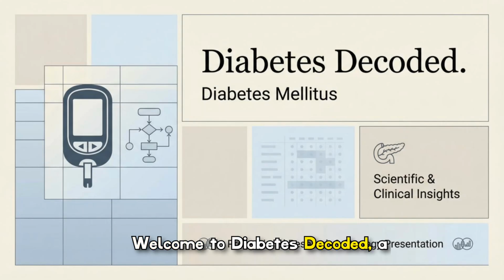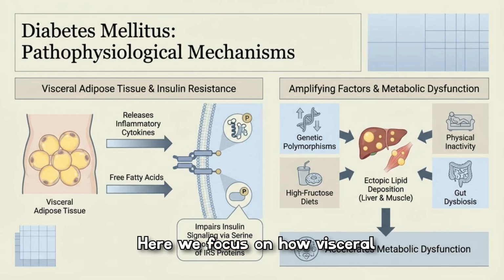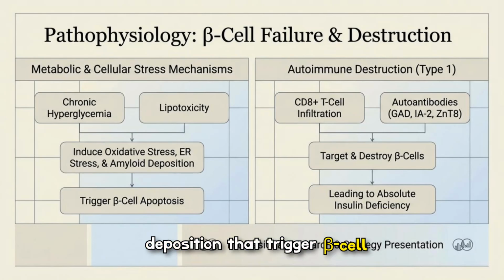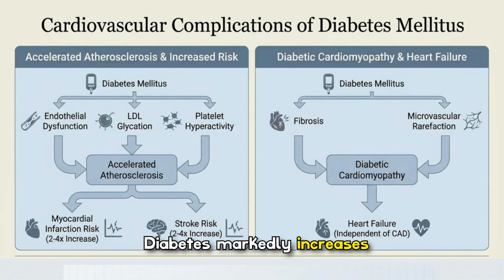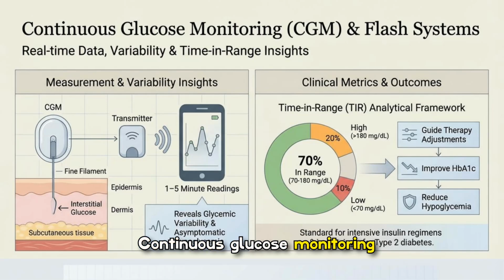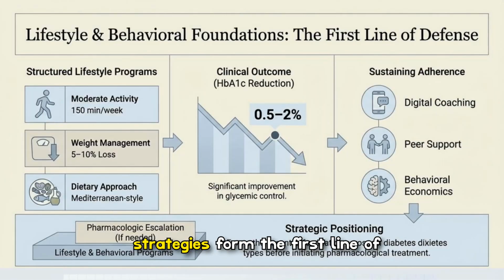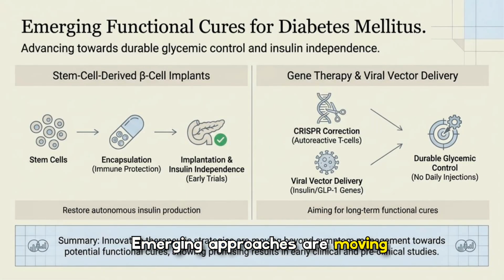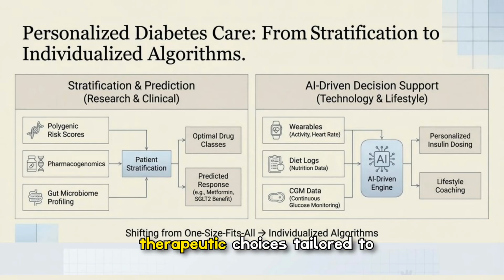Diabetes Decoded - What You Need to Know (7 Minutes)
Diabetes is a chronic condition that affects millions of people worldwide, and understanding it is crucial for effective management and prevention. In this video, we explore the different types of diabetes, including Type 1, Type 2, and gestational diabetes. You'll learn about the symptoms, risk factors, and the latest advancements in treatment options. We’ll also discuss the importance of diet, exercise, and lifestyle changes in managing diabetes effectively. Whether you or a loved one is affected by this condition, this video offers valuable insights and practical tips to help you navigate life with diabetes. Join us as we unlock the truth about diabetes and empower you with knowledge.